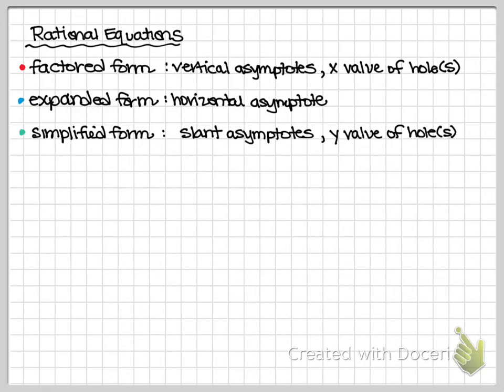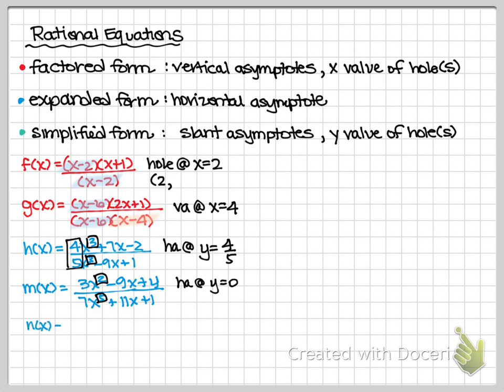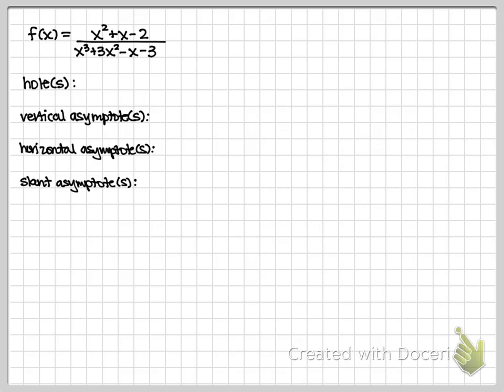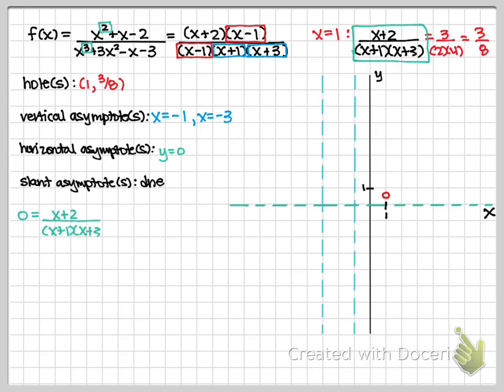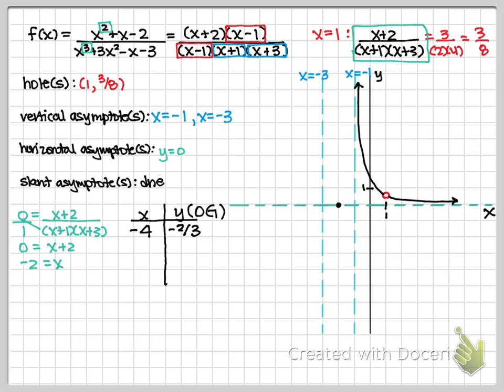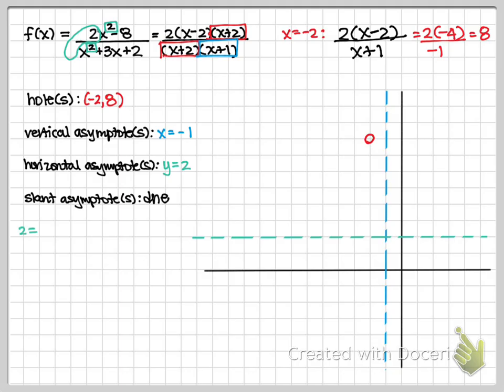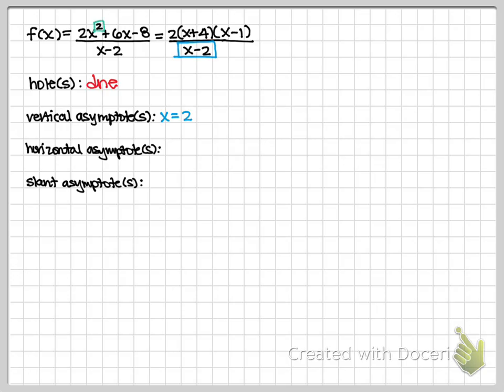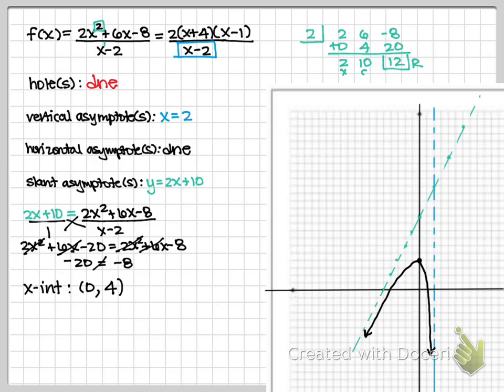PC Rational Equations